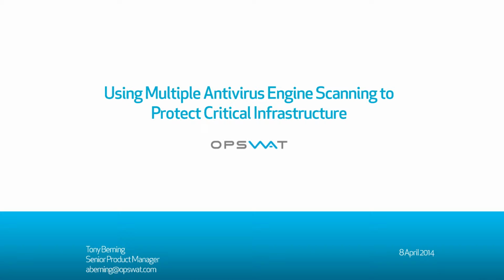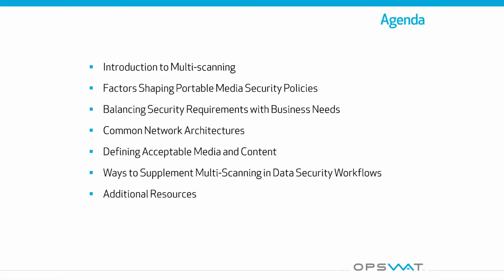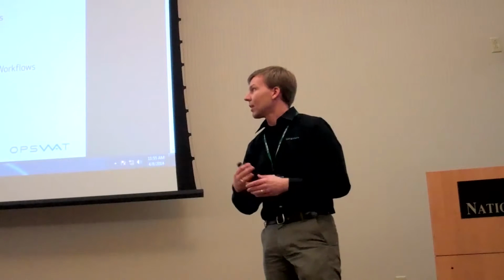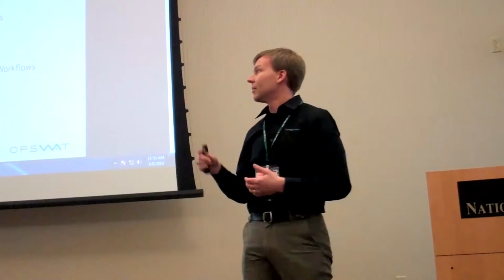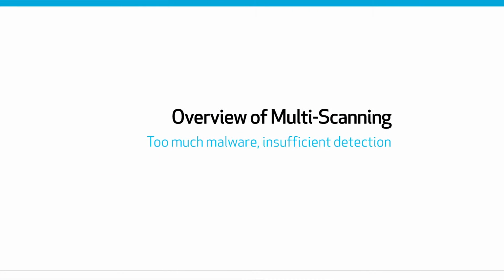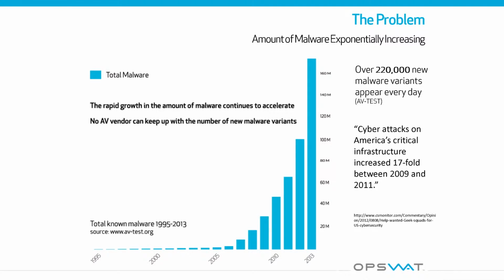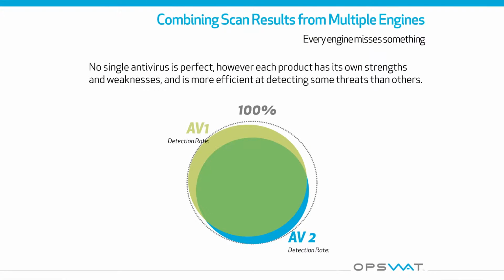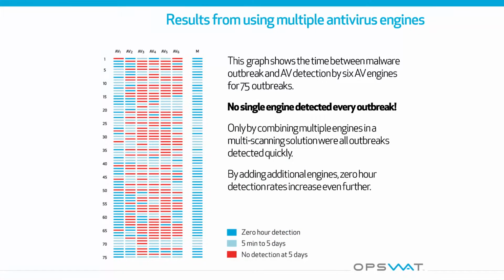Security Workflow for Critical Infrastructure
Tony Berning, Senior Product Manager at OPSWAT, speaks about the optimal workflow needed to protect critical infrastructure. The presentation covers topics related to balancing security requirements and business needs within organizations, focusing on factors that shape portable media security policies such as regulatory bodies, industry working groups, and internal security groups.